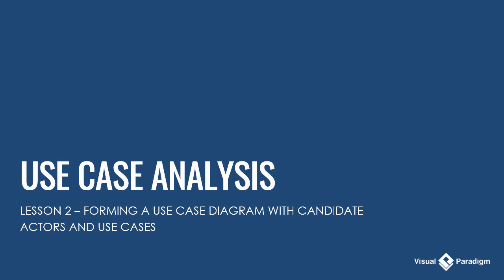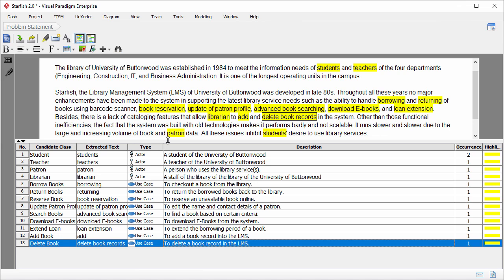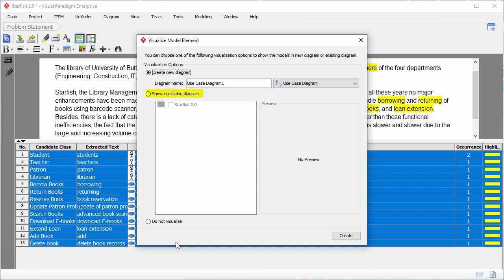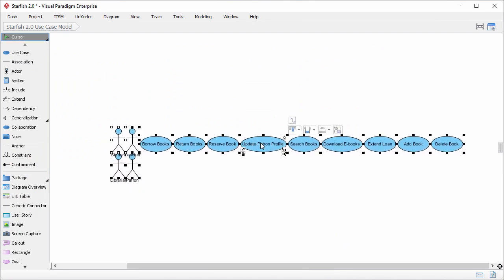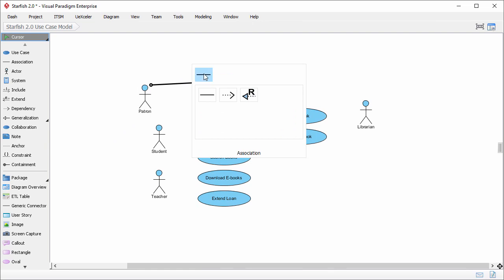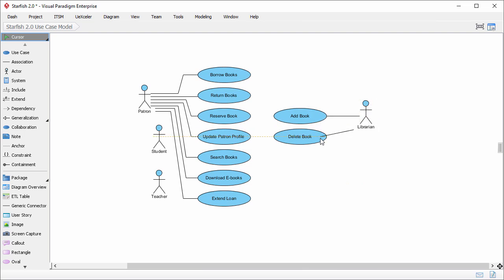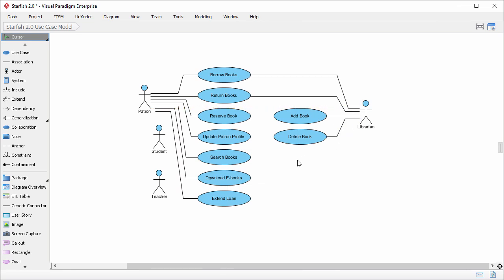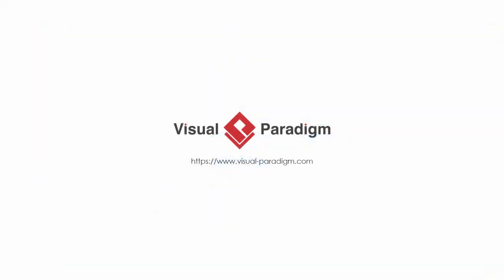Use Case Analysis - Lesson 2: Forming a Use Case Diagram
In Lesson 2, you will learn how to form an initial Use Case Diagram with Actors and Use Cases identified from Textual Analysis. This video covers the generation of model elements from Textual Analysis and basic Use Case Diagram editing techniques.

[Tools Used]

[All Lessons]